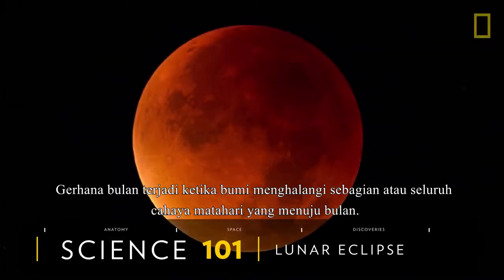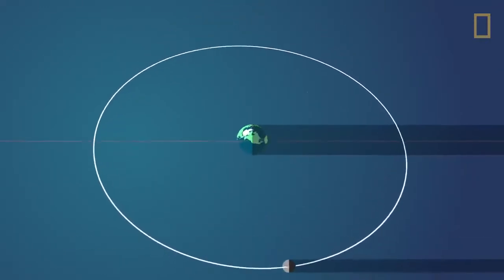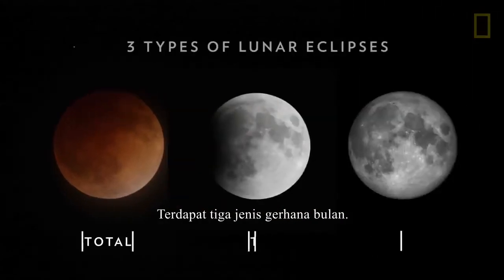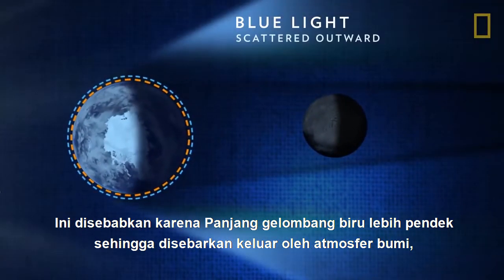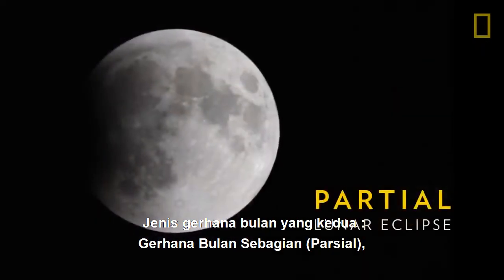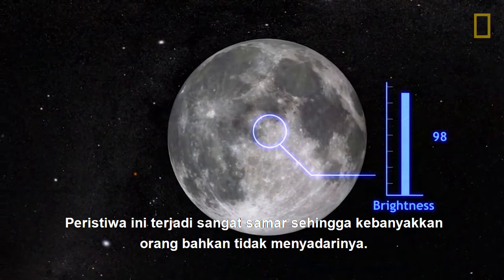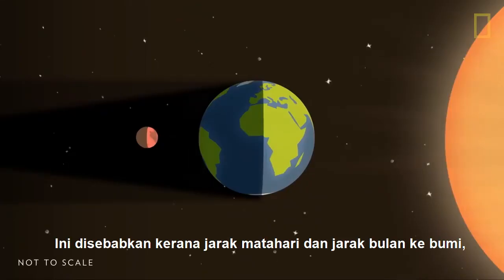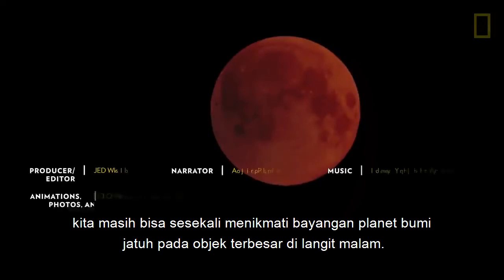Gerhana Bulan (National Geographic) Subtitle Indonesia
Video tentang gerhana bulan cocok sebagai media pembelajaran untuk siswa kelas 1 SMP bab tata surya